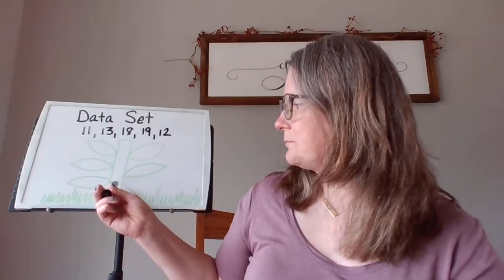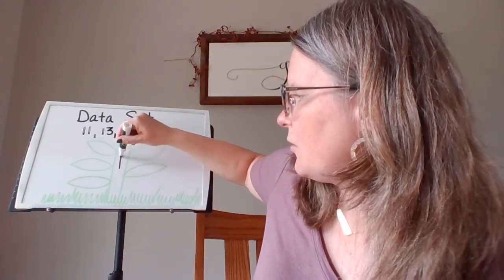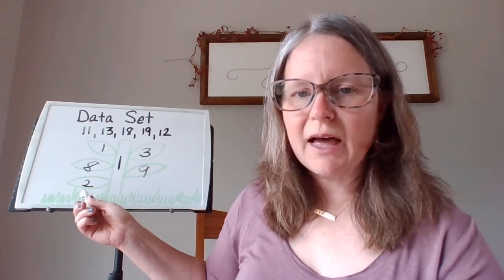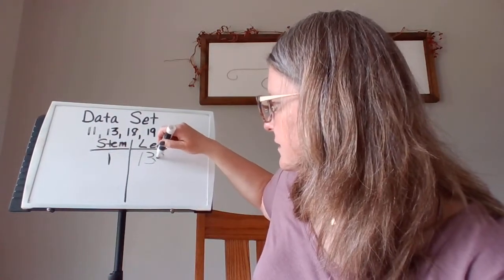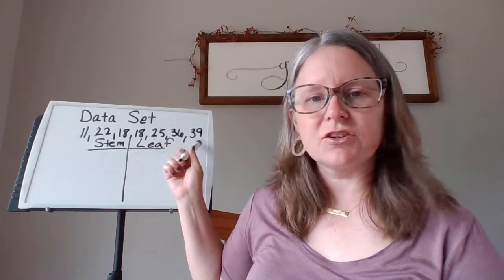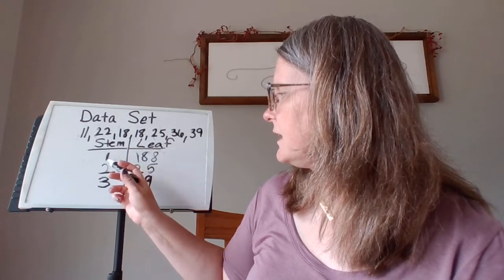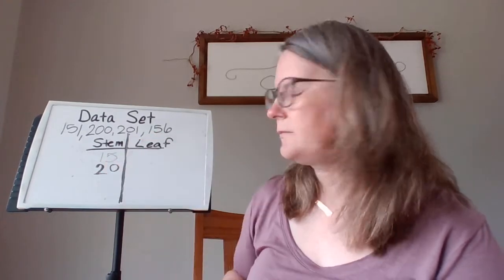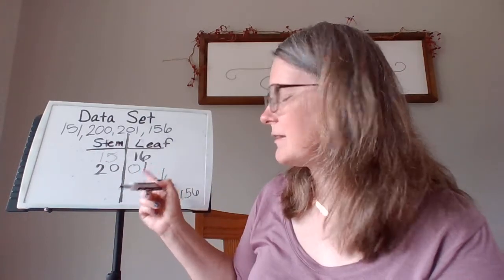Teaching Data Display Stem and Leaf